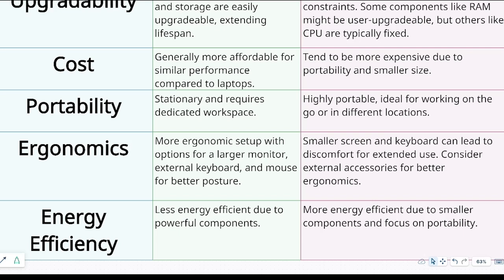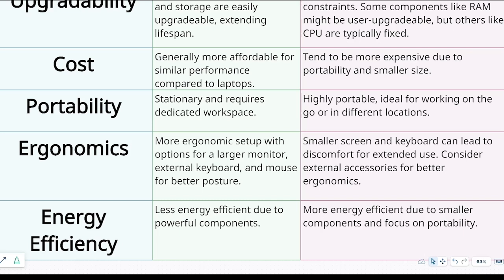Desktop vs. Laptop: Which One Suits You Best? Pros & Cons What Should You Choose?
Are you stuck deciding between a desktop and a laptop? In this video, we break down the pros and cons of both to help you figure out which one suits your needs best! Whether you're looking for power, portability, or price, we've got you covered.

We'll dive into:

Performance: Desktop vs. Laptop
Portability and convenience
Upgradeability and customization
Price differences
Which option is better for gaming, work, or everyday use?
By the end of this video, you'll have all the information you need to make the right choice for your next computer purchase.